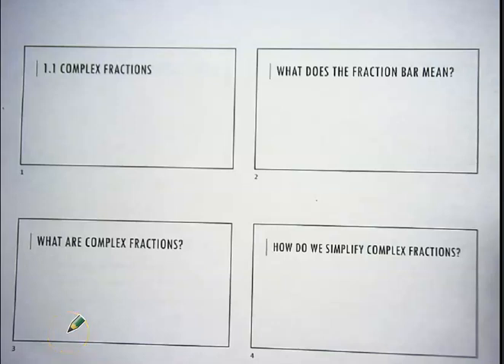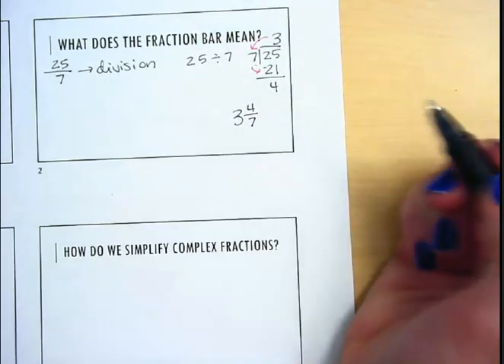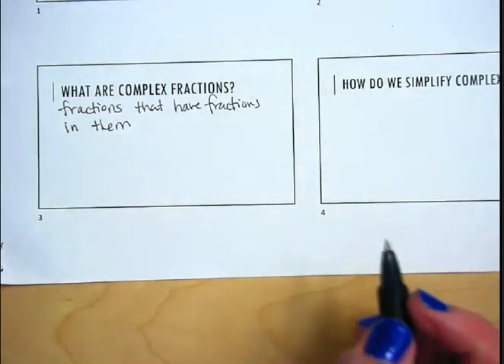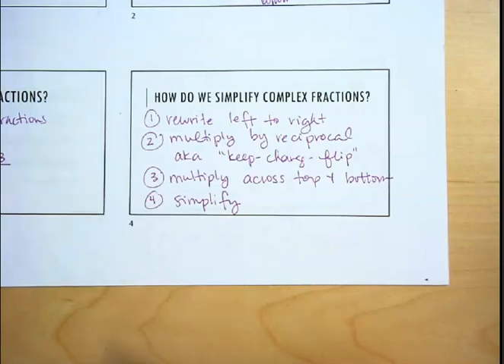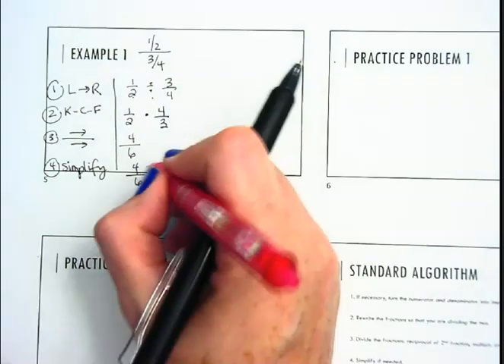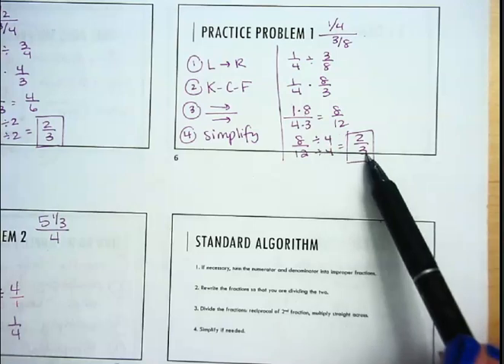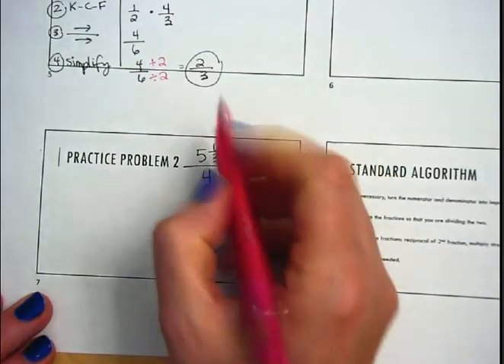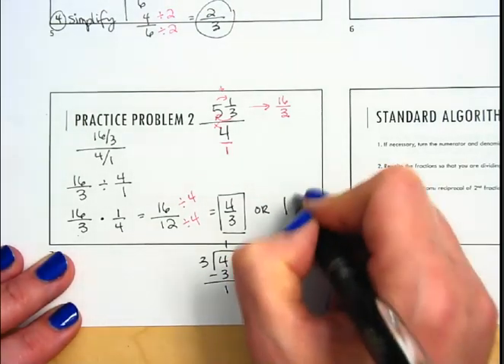CPM 1 1c Complex Fractions VIDEO